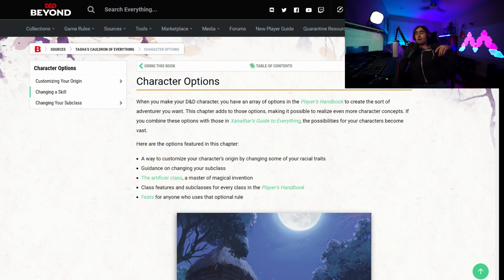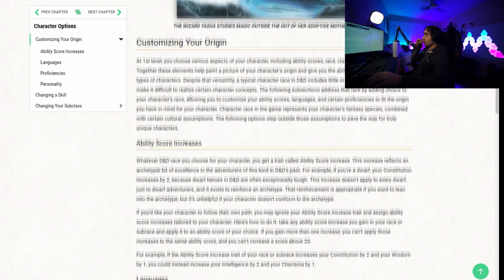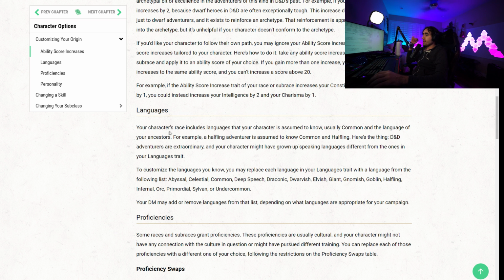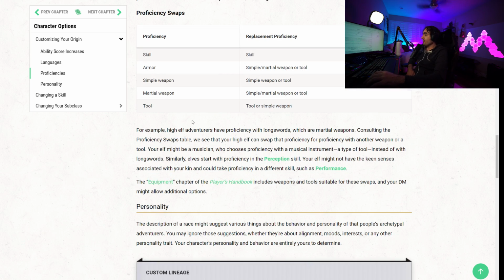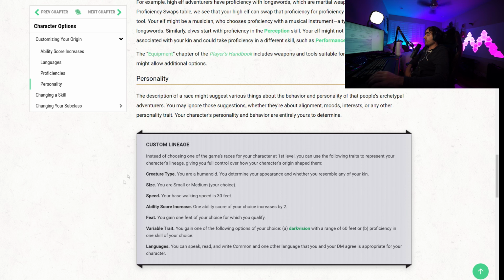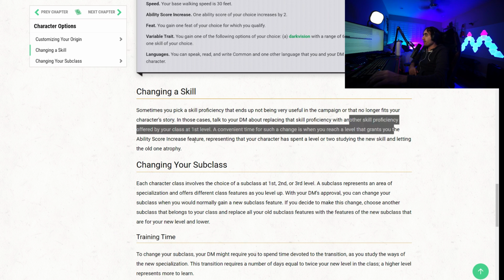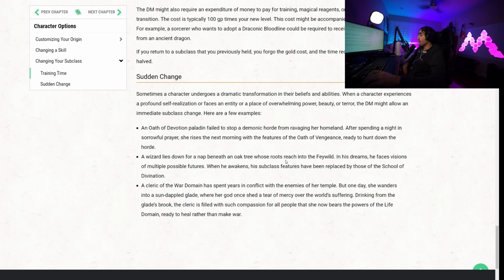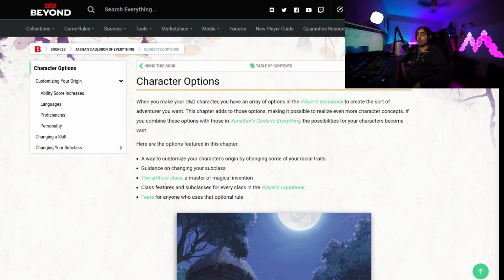UNLIMITED Potential! (Tasha's Cauldron of Everything Review Part 18: Character Customization)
Part 18 of My Tasha's Cauldron of Everything Review features the new Character Customization Options and the introduction of the lineage system. There is now limitless potential for character builds!